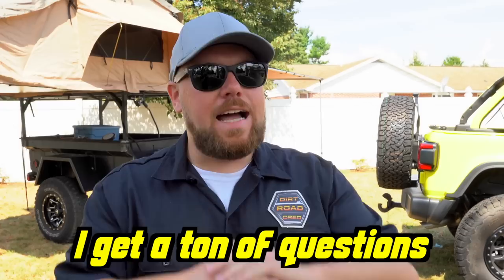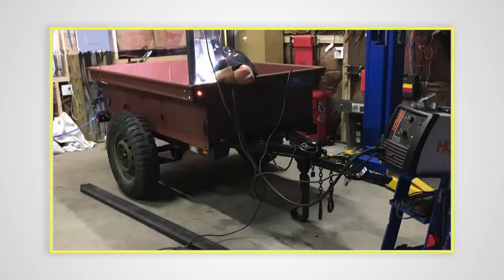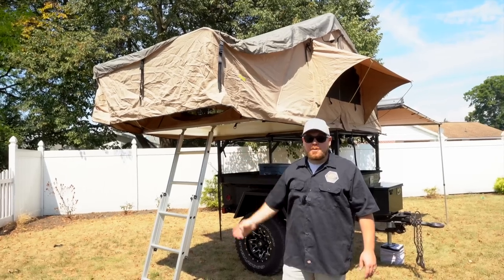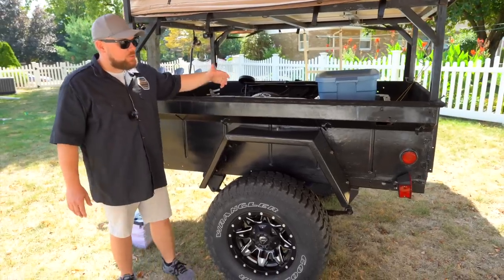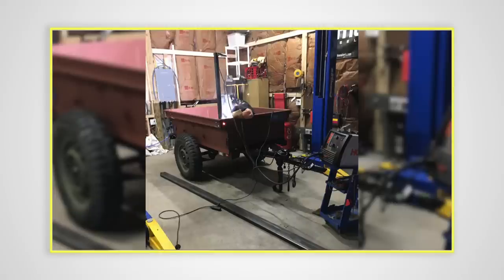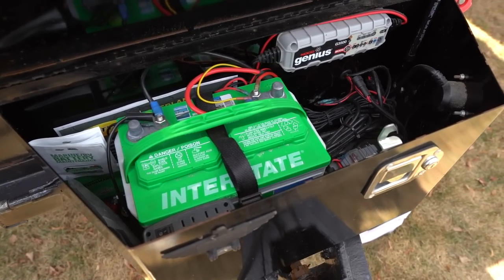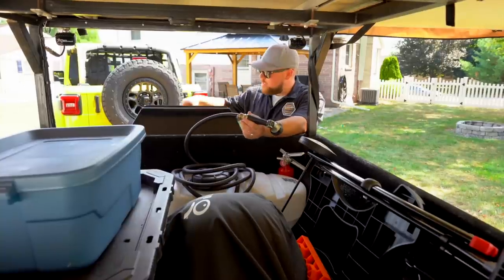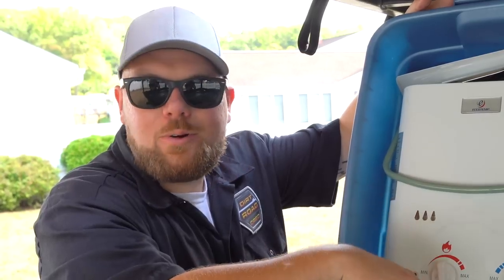My Budget Jeep Wrangler Overland Camping Trailer!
I have built what I consider to be a budget-friendly overlanding and camping trailer over several years. The purpose of this video is to demonstrate that you don't need an expensive trailer for camping or overlanding. I’m so excited to get back into camping and overlanding this fall with my new Jeep Wrangler.

Overland Mods

Smittybilt Tent
ARB Awning
NOCO Battery Tender
12 Volt Inverter
Trigger Wiring System
Bedliner Kit
Scene Lights
Cargo Lights
Storage Totes
Hot Water Heater
Propane Tank
Propane Tank Mount
On Board Water
Camp Grill
Utensils
Camping Plates/Bowls
Camp Couch
ARB Chairs
M416 Spindle Nut Socket

My Must Have Gear!

Chapters:
0:00 My Trailer
0:20 History with this Trailer
1:26 Rooftop tent
2:22 Awning
3:03 Trailer Modifications
4:38 Power
5:46 Onboard Water Tank
6:40 Water Heater
7:19 Cost